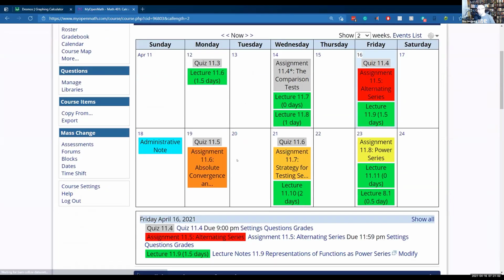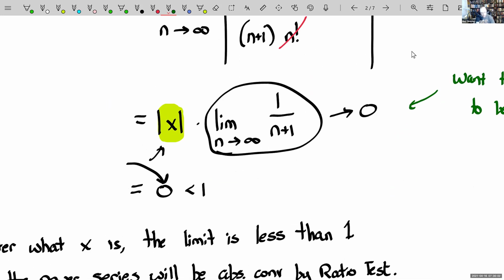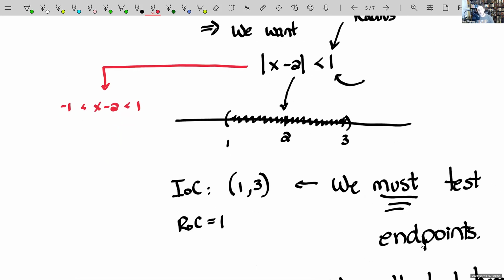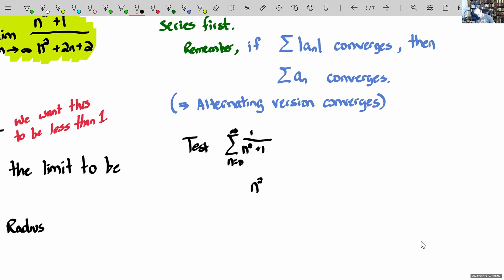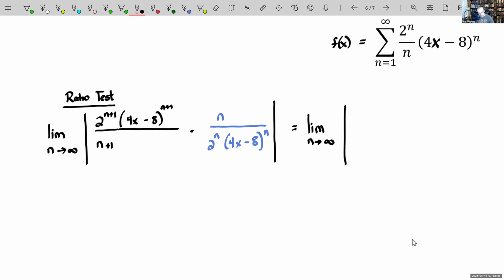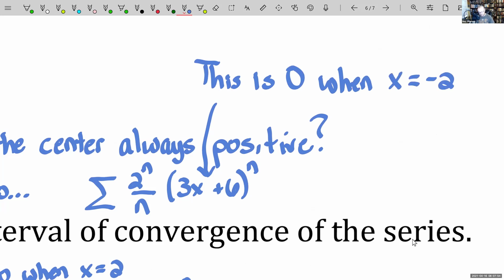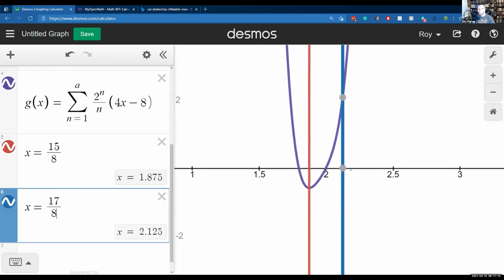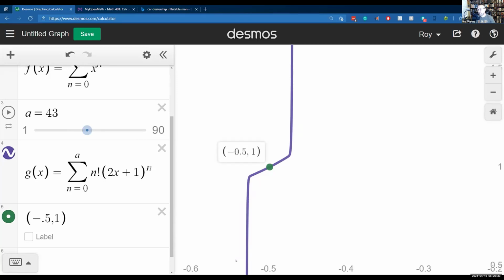11.08 (Part 2)